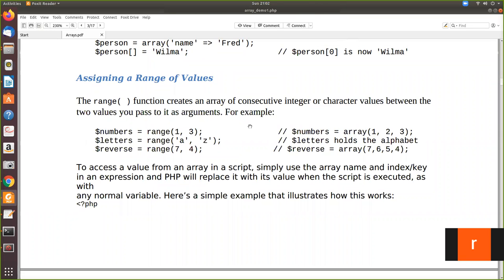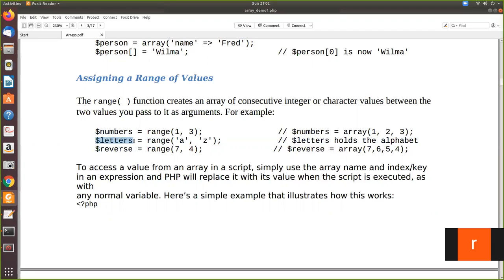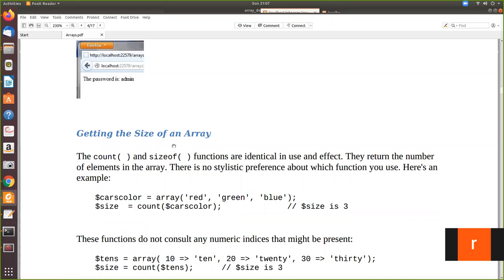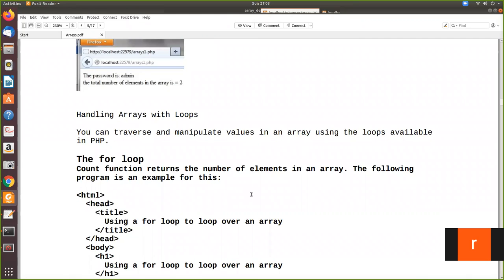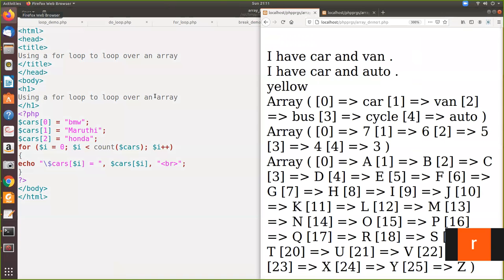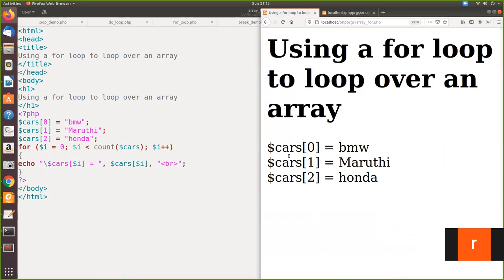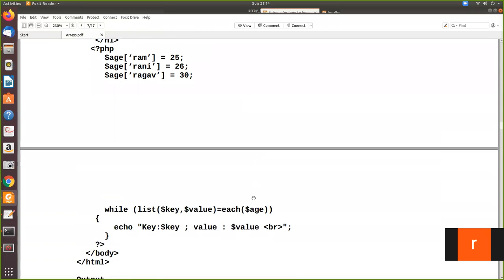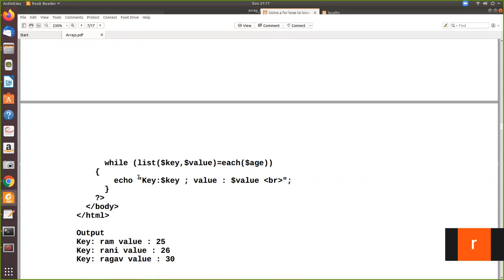array loop php1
explains the use of for loops in php